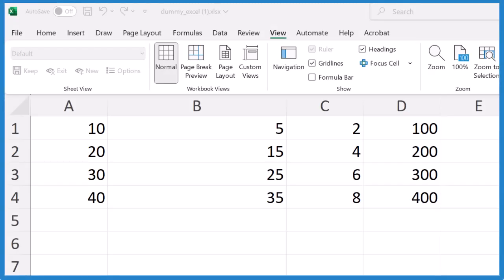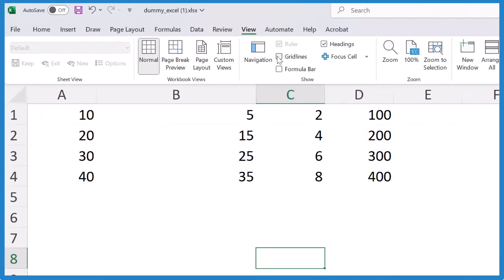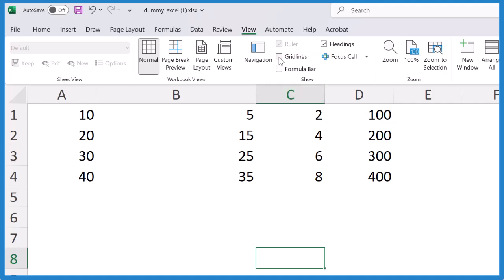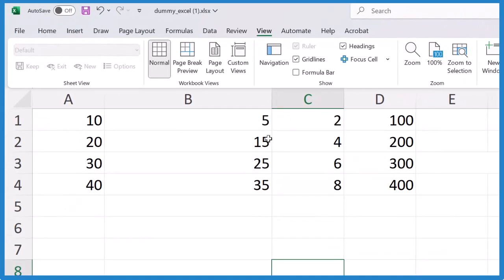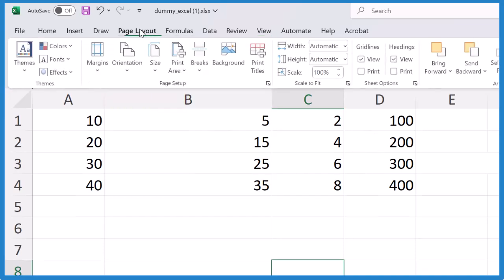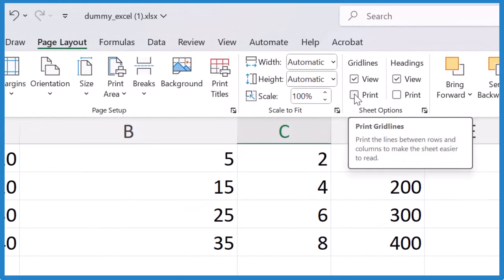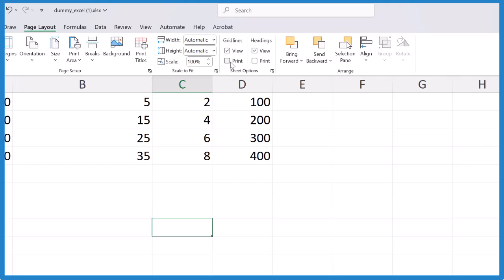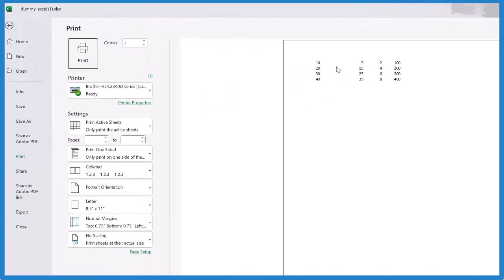How to Hide Grid Lines in Excel for Viewing and Printing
n this video, we will explore how to effectively manage grid lines in Microsoft Excel, whether you're working in the document or preparing to print. Learn the simple steps to hide or display grid lines according to your needs, ensuring your spreadsheet looks clean and professional.

In our first section, we address the basic method of toggling grid lines directly within your Excel worksheet. This is particularly useful when you want to focus on the data without the distraction of grid lines.
🔹 Go to the 'View' tab in the toolbar,
🔹 Click on 'Show',
🔹 Toggle 'Grid Lines' to hide or show them in your document. This method is great for daily tasks and enhances the clarity of your spreadsheet while you work.

For users who need to print documents without grid lines, we delve into a more specific setting adjustment. This ensures that your printed documents appear neat and free of any Excel default grid lines, which can be less visually appealing in a physical copy.
🔹 Navigate to 'Page Layout',
🔹 Locate the 'Print' settings under this tab,
🔹 Check or uncheck the 'Print Gridlines' option depending on your preference.